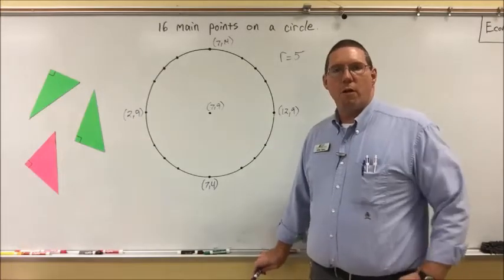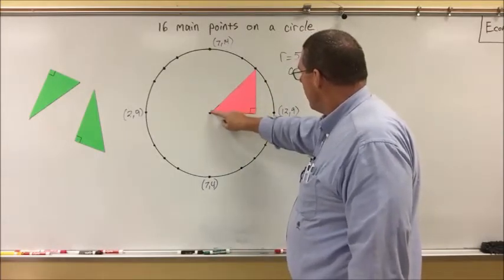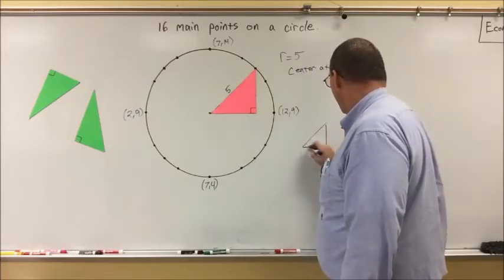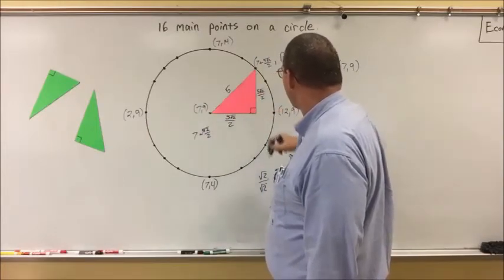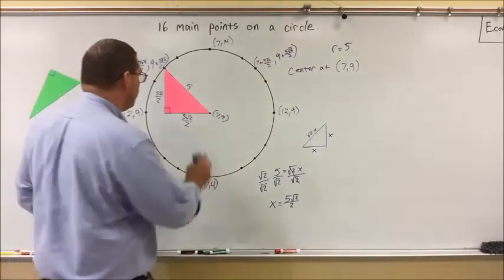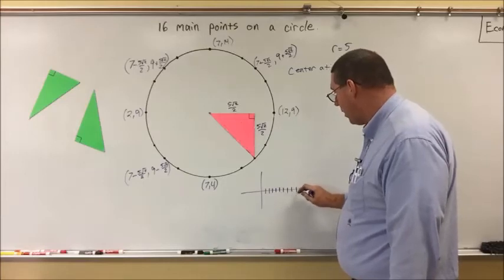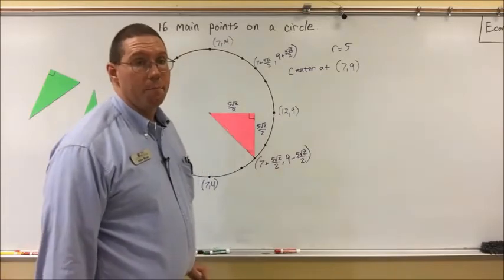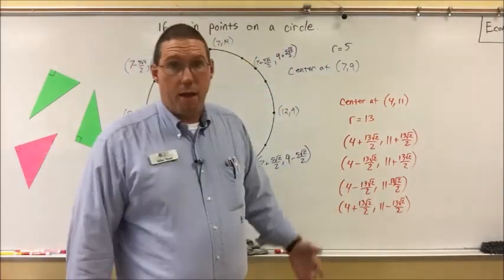16 Main Points on a Circle - "Middle Diagonals" - Mr. Ryan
Mr. Ryan shows how to identify the coordinates of what he calls the 4 "middle diagonal" points of a circle that is on the coordinate plane.